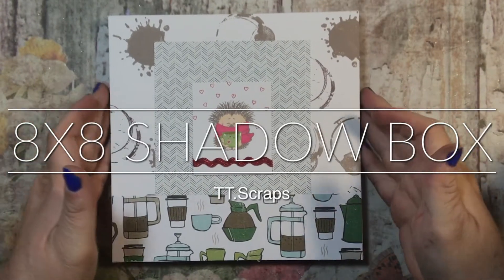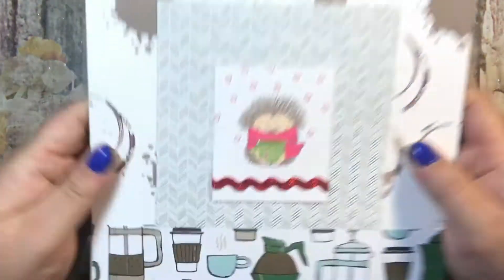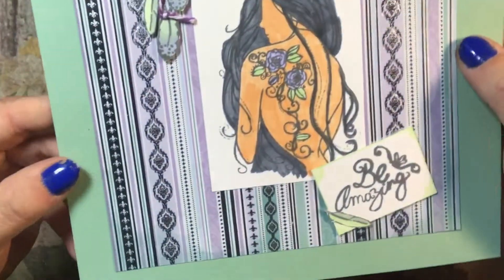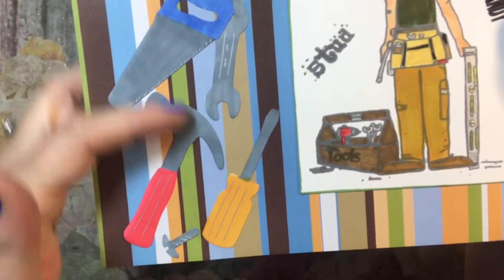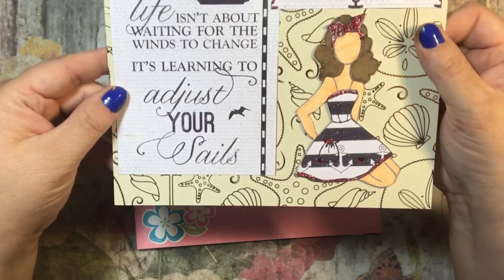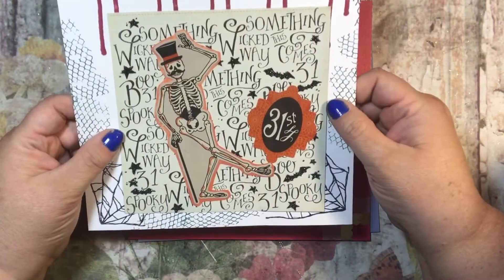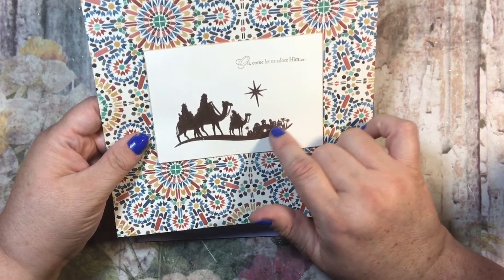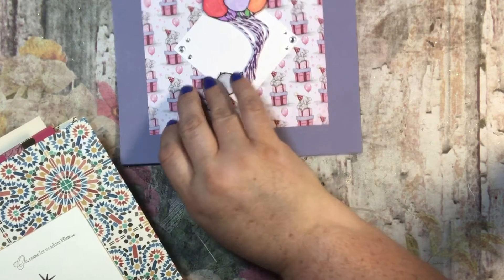8x8 Shadow Box Project Share